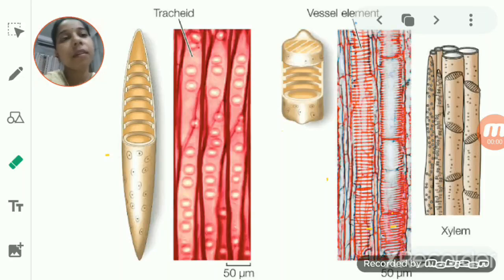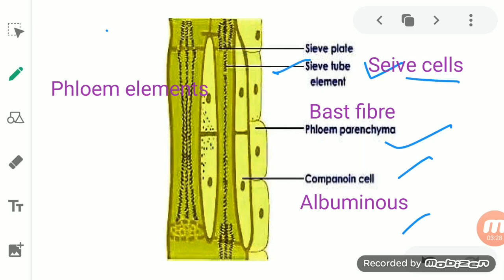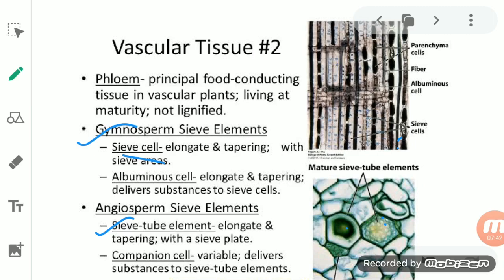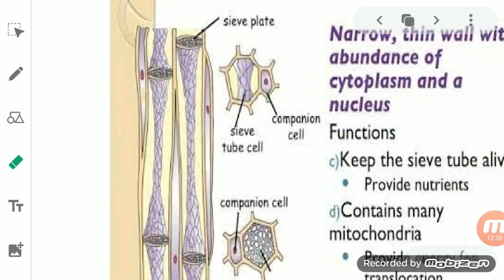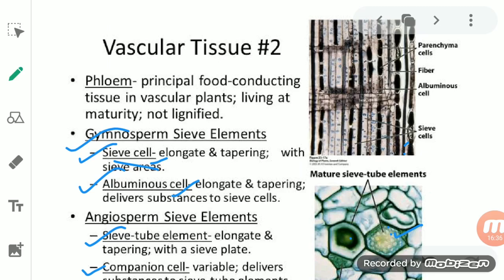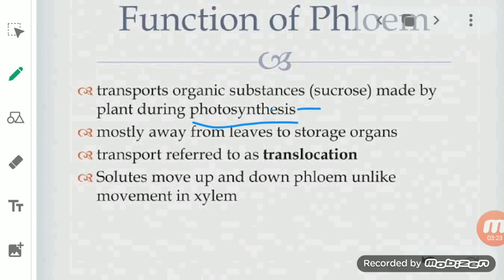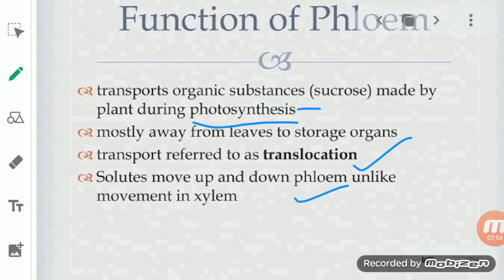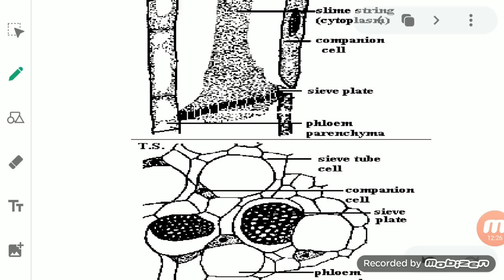ClassIX Science 23 05 2020 by Ms Mridulata Upadhyay